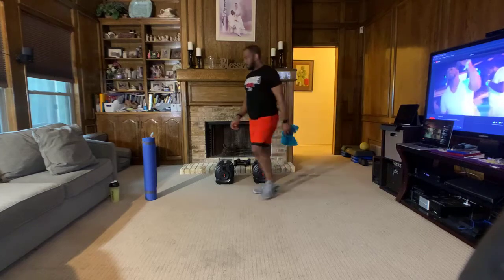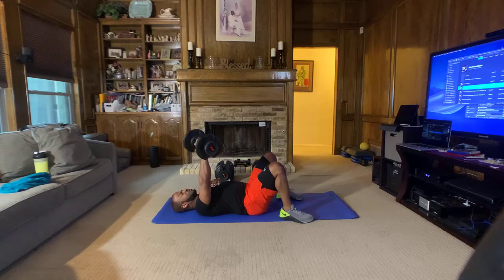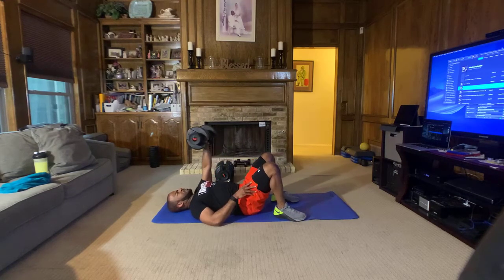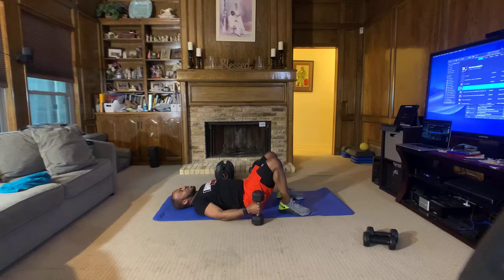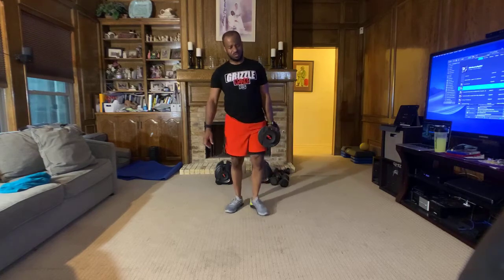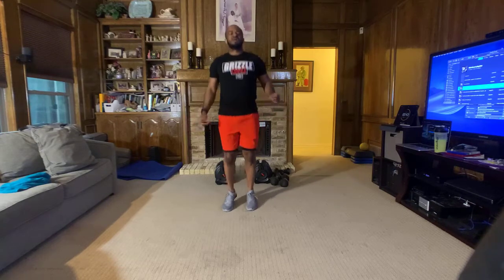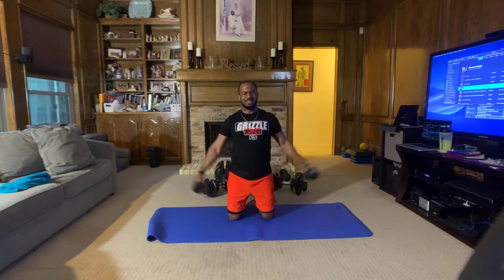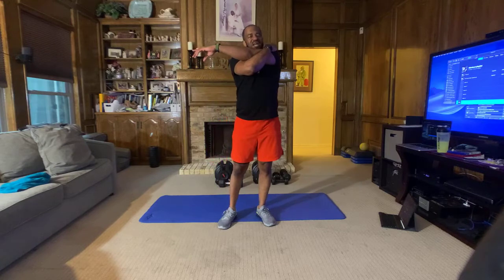4/28/21 Live Workout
Block 1  (2 sets both sides)
Chest Press 16
Narrow Rotation Press 8
Combo 2:1 (4 times)

Block 2 (3 sets)
Chest Fly 6
Supinated Pullover 6

Block 3 (2 sets both sides)
Staggered Row 8
Staggered Overhead Press 8
Combo 4

Block 4 (3 sets)
Thrust to Neg Curl 6
Kneeling Lat Raise 6

The Daily Grizzle was created to help people with exercise consistency. Each day involves completing a series of exercise moves in an effort to accomplish daily muscle activation. To join the office team page, search The Daily Grizzle on Facebook and mention the invite from the YouTube channel. Want to know when when the Daily Grizzle is released??